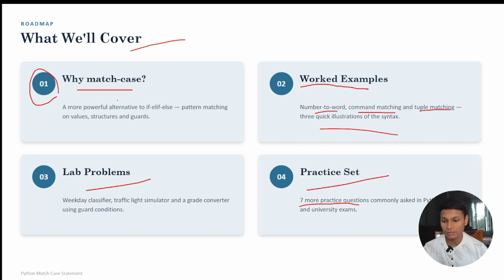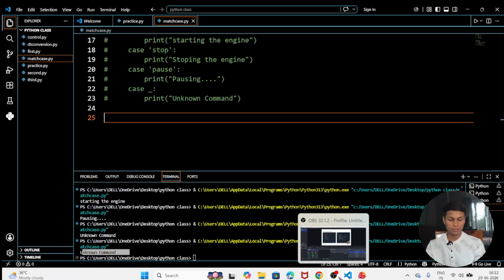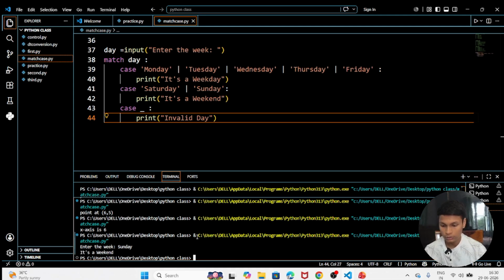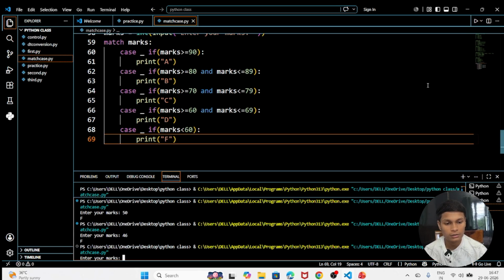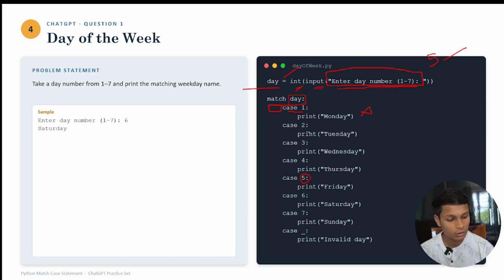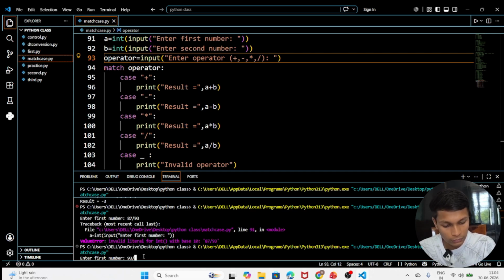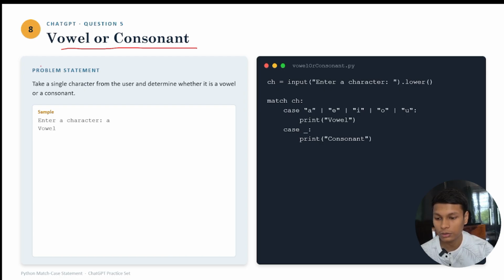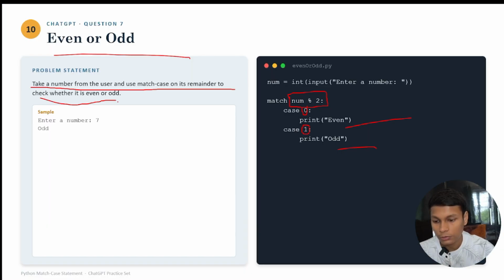Lecture 7 | Match Case Statement in Python | Python Tutorial for Beginners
In this lecture, you'll learn about the Match Case statement in Python, introduced in Python 3.10. It provides a clean and readable alternative to writing multiple if-elif-else conditions.

📚 Topics Covered:
✅ What is Match Case?
✅ Syntax of Match Case
✅ match and case keywords
✅ Default case (_)
✅ Multiple case patterns
✅ Practical examples
✅ Difference between Match Case and if-elif-else
✅ Practice Questions

This lecture is perfect for beginners who want to master Python programming from scratch.